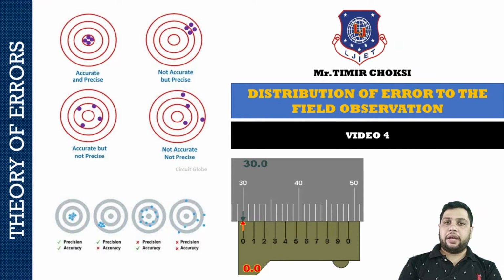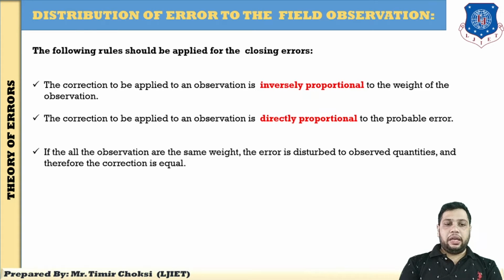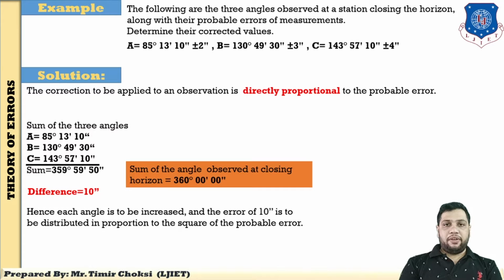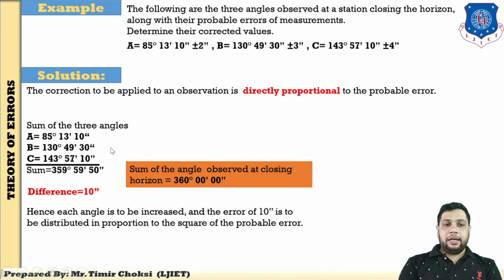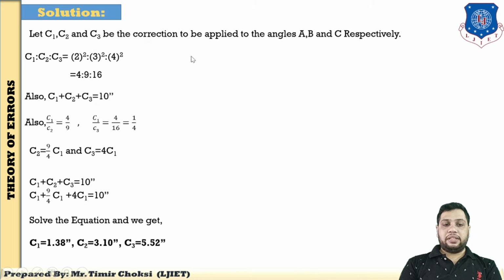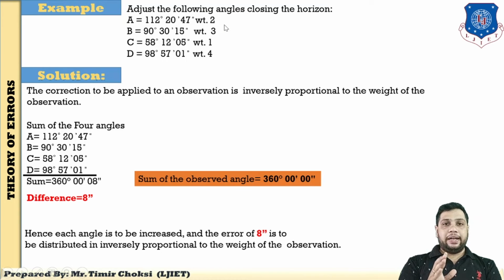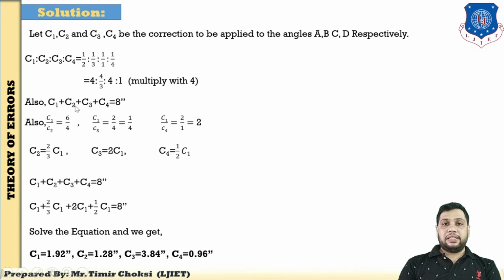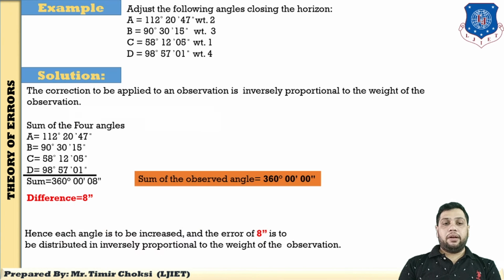Lec-37_Distribution of the Errors to the Field Observations | Surveying | Civil Engineering